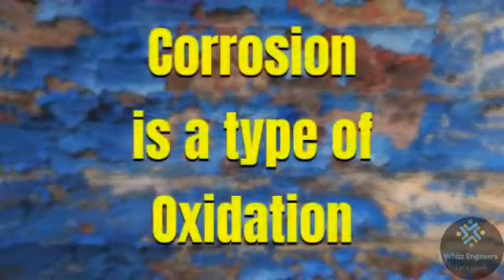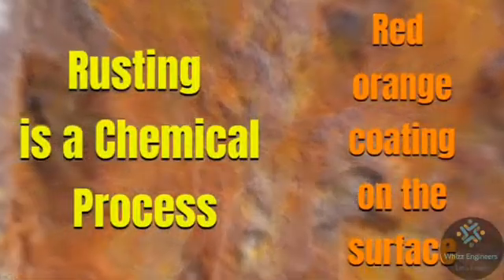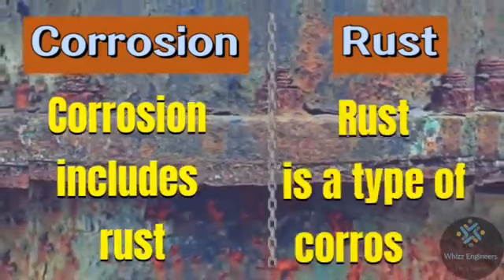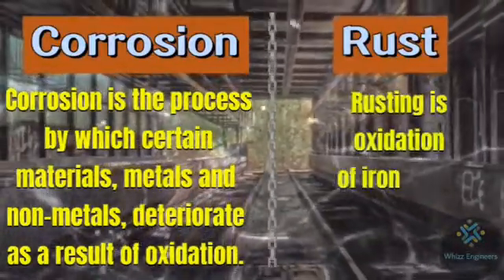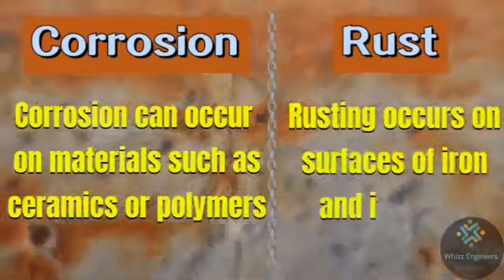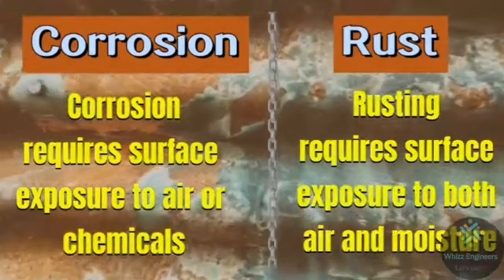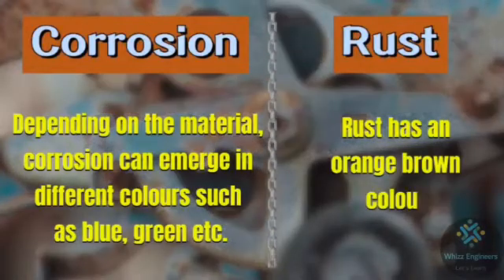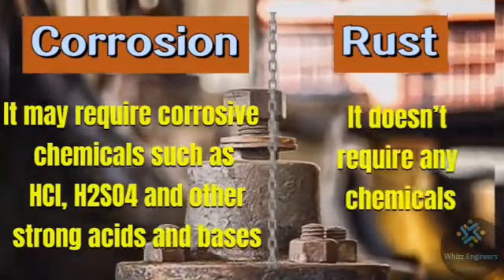Difference between Corrosion and Rust || Corrosion Vs Rusting || @Whizz Engineers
📒Learn about:🎯
▶️ What is Corrosion?
▶️ What is Rusting?
▶️ What is the difference between Corrosion and Rust?

🎯 Formed Heads | Dished Heads | Types of Head | Head Types: ASME Section VIII Div. 1 @ Whizz Engineers

🎯 What is Pressure Vessel (PV)? PV as ASME Section VIII Div. 1, PV Parts & Types @Whizz Engineers